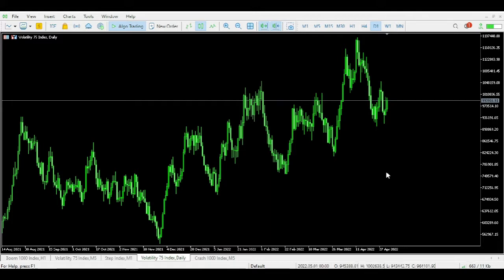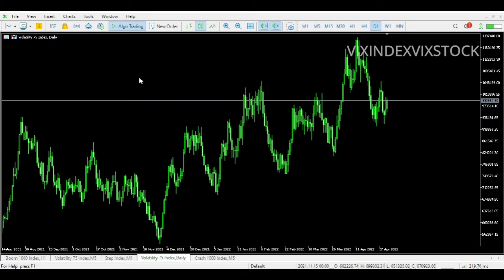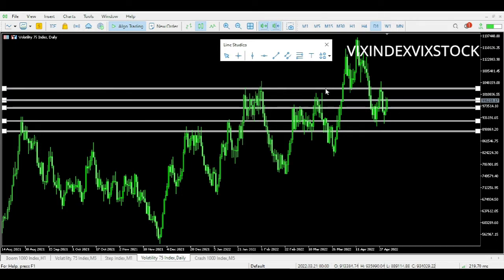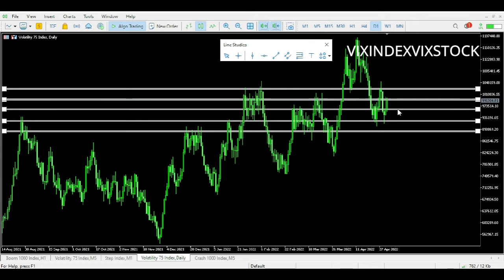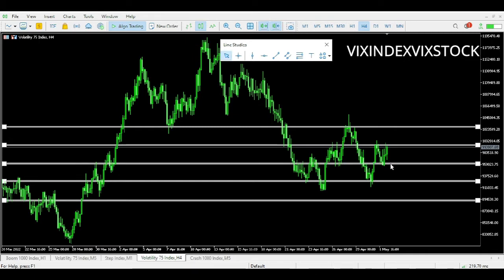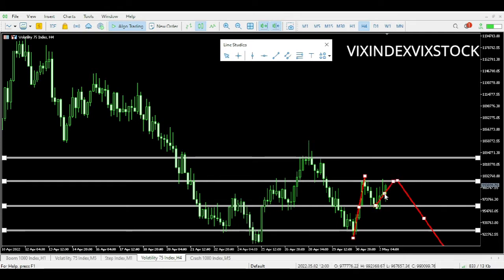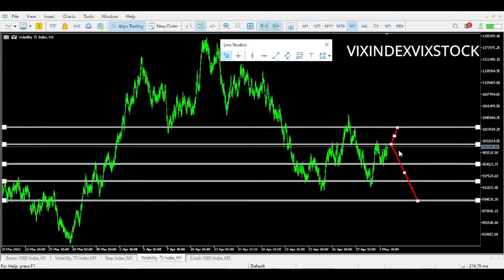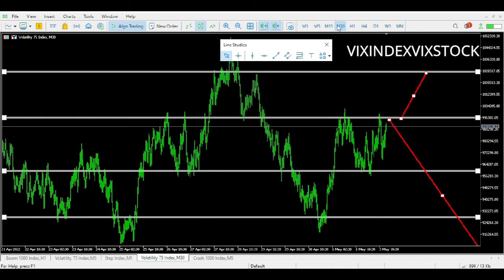Volatility 75 index strategy - volatility 75 index sniper entry strategy - VIX INDEX VIX STOCK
Volatility 75 index strategy - volatility 75 index sniper entry strategy - VIX INDEX VIX STOCK. how to make $50 daily with just $10 using this volatility 75 index sniper entry strategy. volatility 75 index tradingview, volatility 75 index strategy mt5